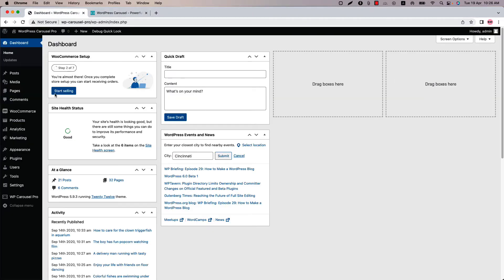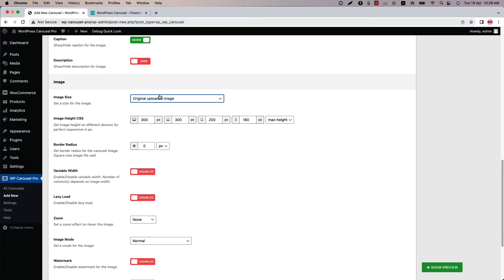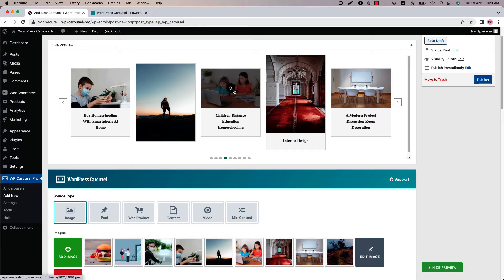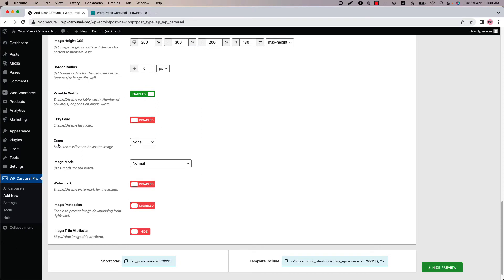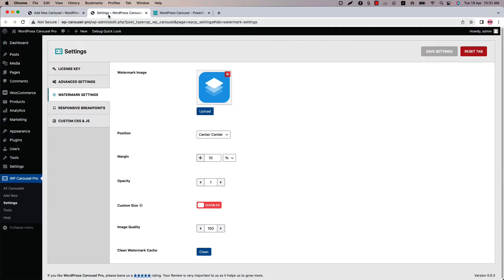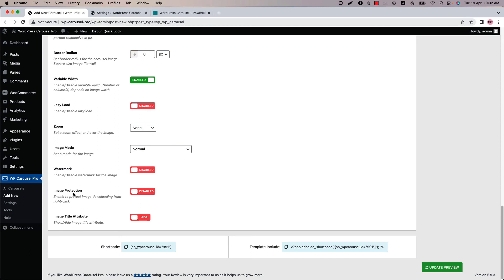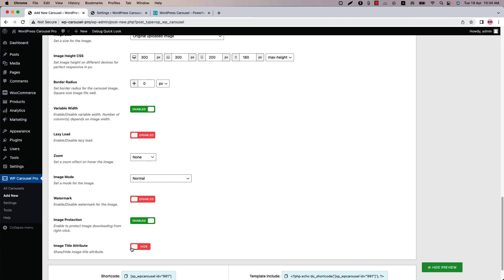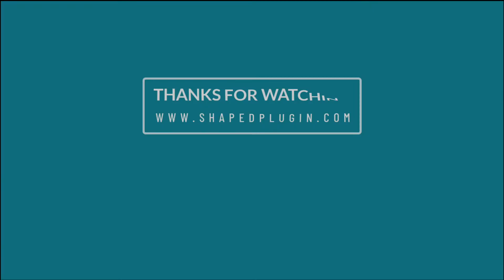WP Carousel Pro - How To Configure the Image Size, Mode, Zoom, Protection, and More...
This video will help you to learn How To Configure the Image Size, Mode, Zoom, Protection, Watermark, Lazy Load, and Image Title Attribute.

It’s even easier to put images of different heights together so the width is dynamic with fixed height so that your site looks pretty. The plugin vastly improves user experience and lets you create different types of beautiful carousels easily and quickly.

Popular Carousel Types

*Image Carousel and Slider: WordPress Carousel Pro allows you to create beautiful image carousels for your site in minutes! Upload images via WordPress regular media gallery, create a gallery to make a carousel. Add image caption & description and change its content position.

*Image/Photo Gallery (Grid and Masonry): Create an unlimited number of beautiful galleries with Ajax Load more or infinite scroll options in minutes.

Post Carousel and Grid: Display posts from multiple Categories, Tags, Formats, or Types: Latest, Taxonomies, Specific, etc. Show the standard post contents: title, image, excerpt, read more, category, date, author, tags, comments, etc.

*WooCommerce Product Carousel and Grid: Filter by different product types. (e.g. latest, categories, specific products, etc.). Show/hide the product name, image, price, excerpt, read more, rating, add to cart button, etc.

*Content Carousel (Slide Anything): Slide anything you want based on your WordPress site. (e.g. images, text, HTML, shortcodes, any custom contents, etc.) You can sort slide content by drag and drop easily.

*Video Carousel, Slider, and Gallery: Show videos from multiple sources: YouTube, Vimeo, Dailymotion, mp4, WebM, and even self-hosted videos with Lightbox. A customizable video icon will place over the video thumb.

*Audio Carousel and Gallery: Create unlimited audio carousels and galleries easily.

*Mix-Content Carousel: You can also show the mix-content carousel of images, contents, videos, audio, embedded codes, etc.